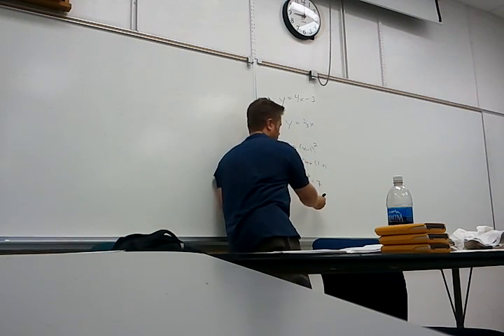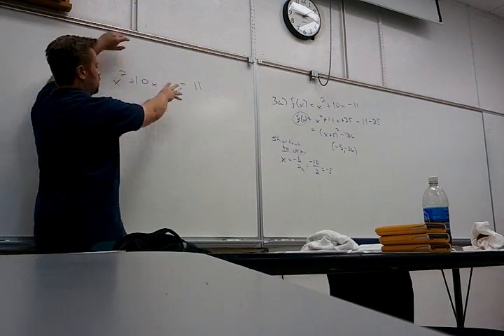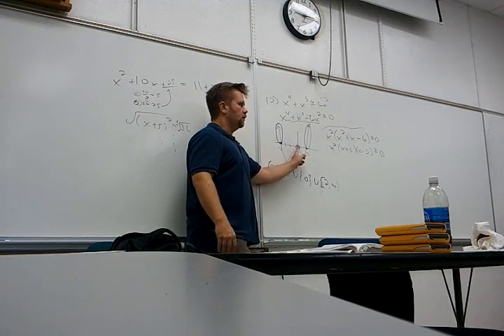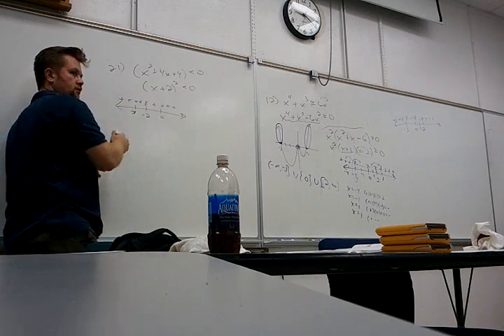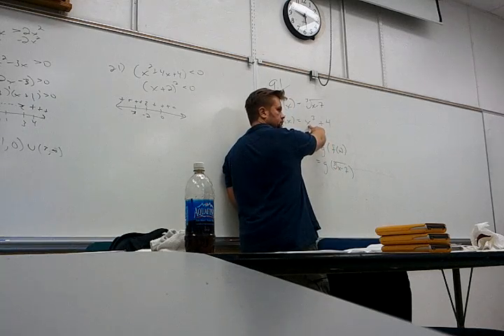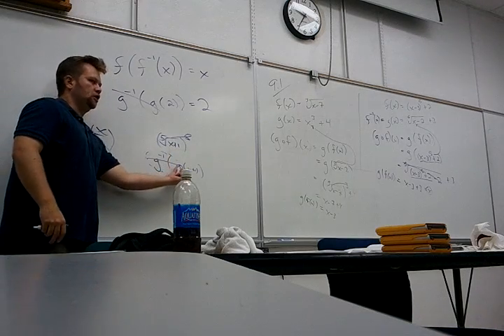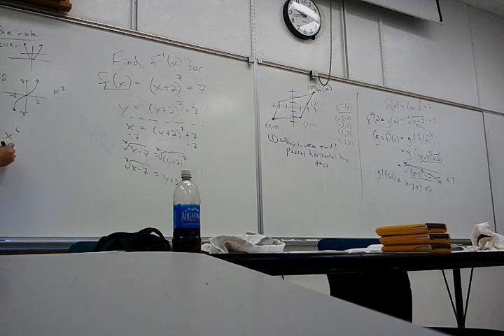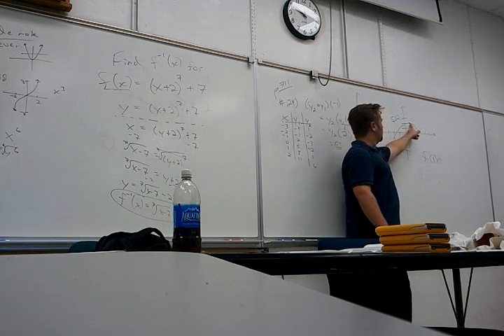Math 110, July 14 Lecture, Part 1